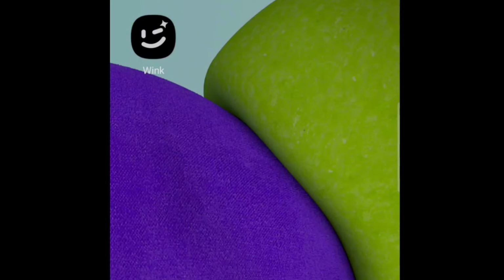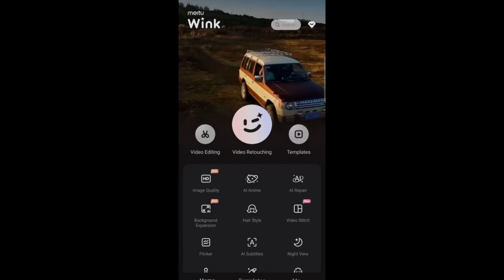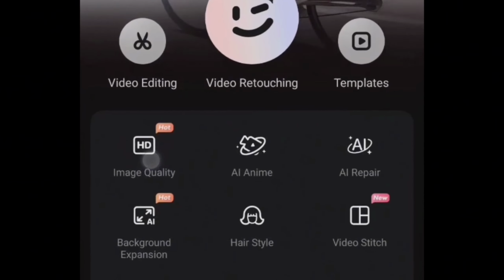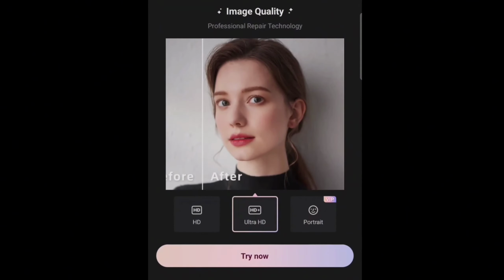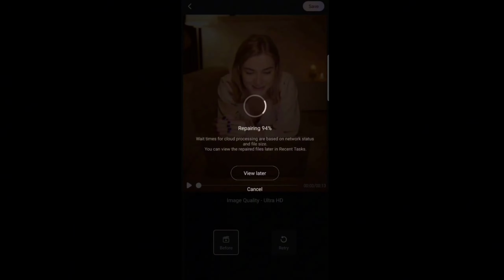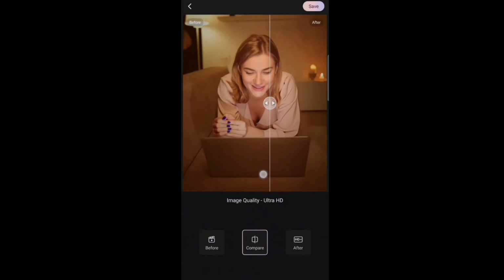Restore Low Quality Videos In A Very Simple Way Freely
hi guys, i hope you are doing well. in this video, we are using a free method of improving video quality in your phone without any complex editing skills. you need only follow these simple steps in a short time you ll study all about how to do this. thanks all for watching and getting usefull tricks on video editing